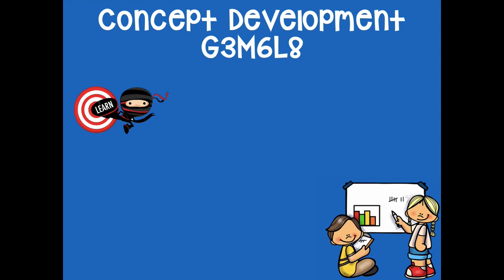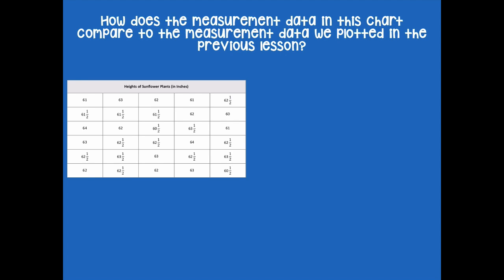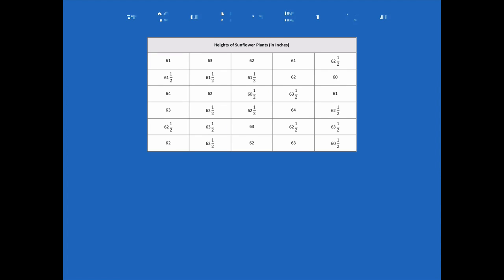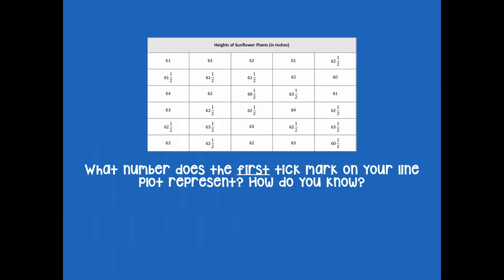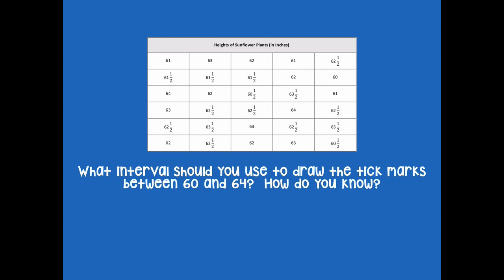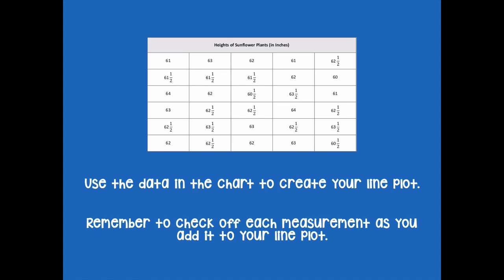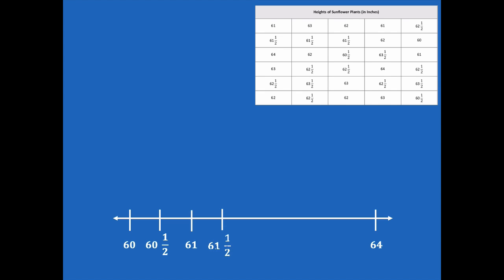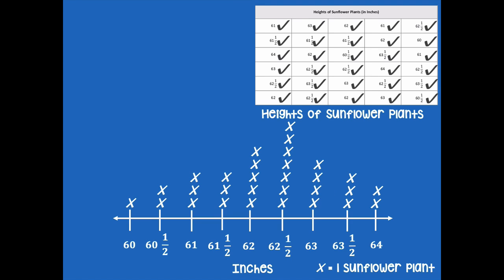Grade 3 Module 6 Lesson 8 Concept Development